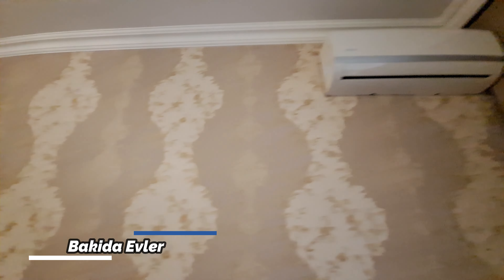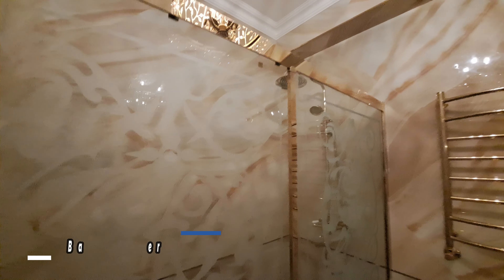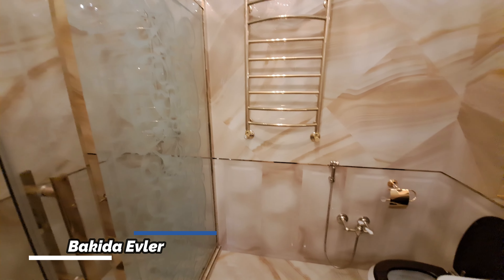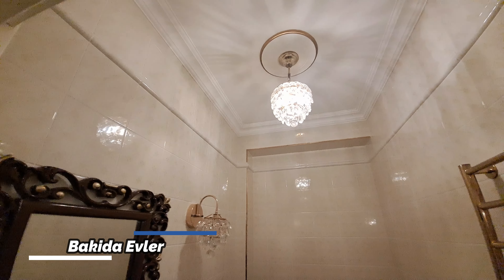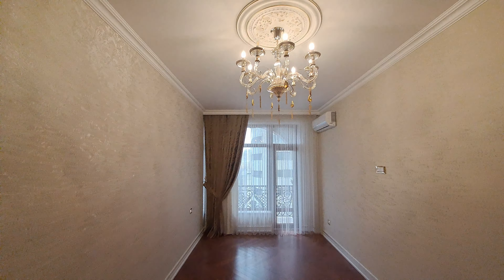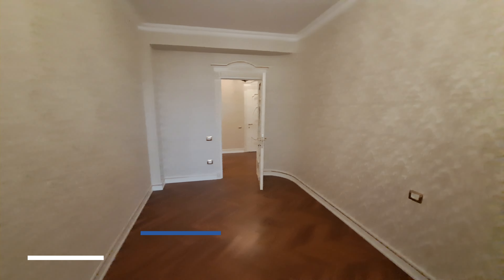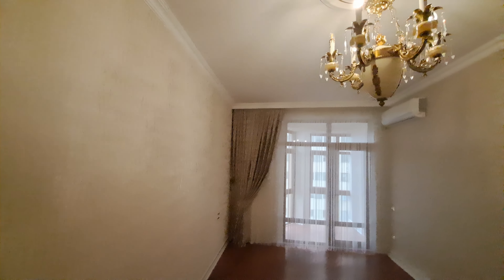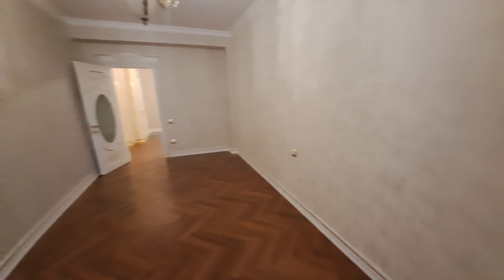👉DƏNİZƏ BEŞ DƏQİQƏ MƏSAFƏDƏ LUKS TƏMİRLİ 4 OTAQLI MƏNZİL❗ 077-546-96-96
Seherin merkezinde deniz kenari bulvara 5 deqiqe piyada mesafede 18 mertebeli binanin 6 ci mertebesinde 200 kvadrat qanuni 4 otaqli menzilin teqdimati.
Menzilde temirden sonra yasayis olmamisdir.
Qiymet. 770.000 manat.
Real alicilara endirim nezerde tutulur.
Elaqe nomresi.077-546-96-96